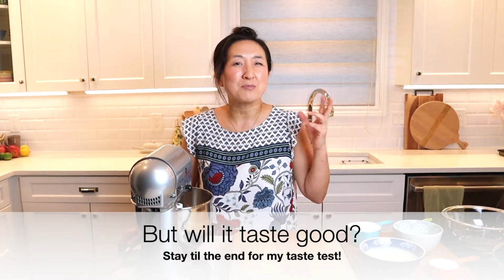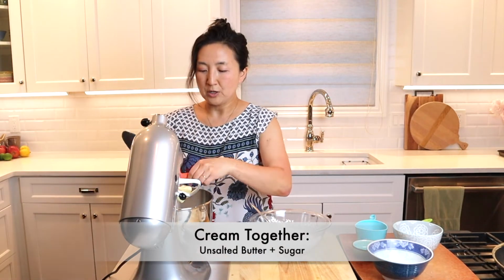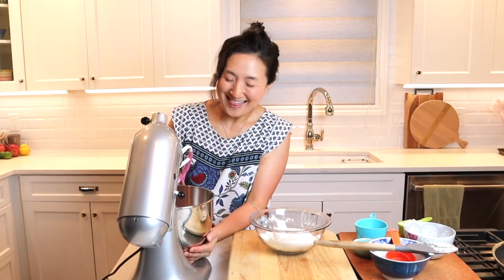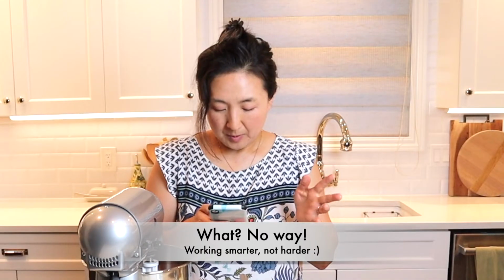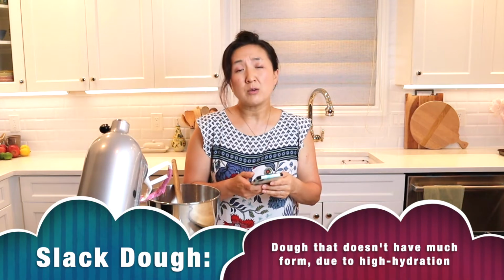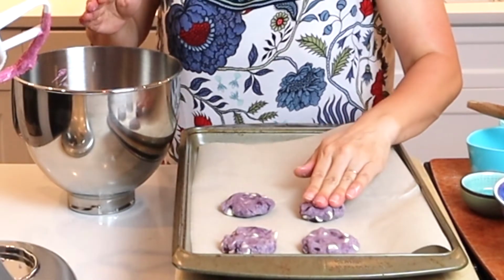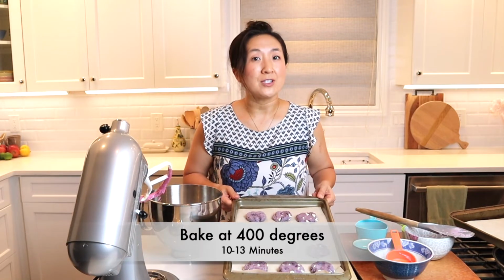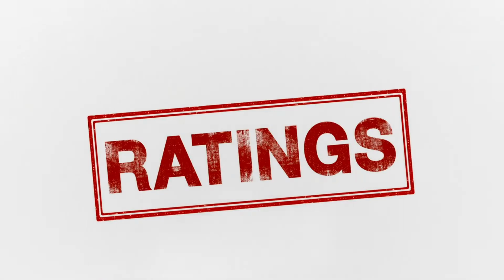TikTok Recipe Vlog: Blueberry Cookies -- Uber BLUE!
We learn so much from TikTok these days and cooking or baking is no exception. Today, we are making the viral blueberry cookies that promises you a blue or purple cookie. We love natural food coloring, it's fun to eat and you feel good about it. Blueberries are in season so we love finding new recipes to make at home. Baking is relaxing but do not forget to measure carefully and following each step correctly. Oh and the best part, you can make them vegan cookies since there is no egg or butter involved! Trust me, I've messed up a few times (check my hummingbird cake disaster). Okay, let's bake us some yummy blueberry cookies that is sure to impress your kids and you!

QUICK TIPS WE LEARNED AFTER TEST:
1. Double the recipe, we did and it only made 12 cookies.
2. It's going to be hard to mix in the white chocolates, so it might be easier for you to use your hands. It worked better for us.

One recipe, tested by two cooks!

Welcome to Friends Test Kitchen! Testing recipes so you don't have to in our weekly cooking vlog.

Every week we're cooking & taste testing some of the most popular recipes available online, in magazines or cookbooks. FTK finds interesting recipes then follow the recipe steps, go through the ingredients list and then we taste it. Will it be easy? Will it taste good? Would we make it again? We're taking all the guesswork out for you! We love celebrity recipes and TikTok cooking. Let's Cook! And Eat! Together!